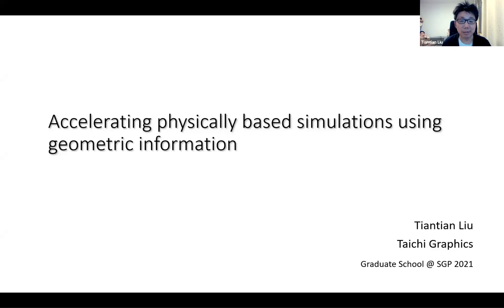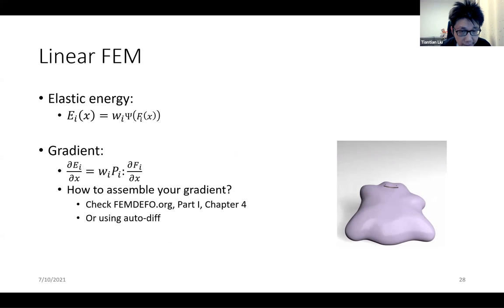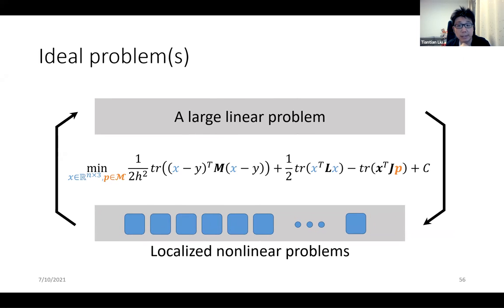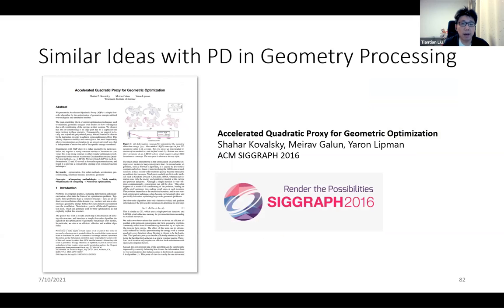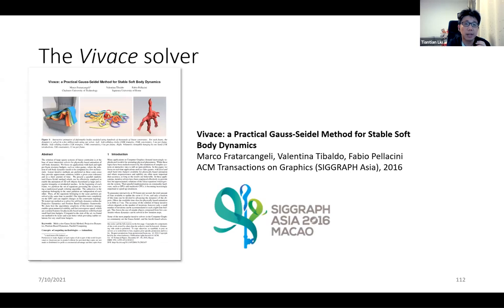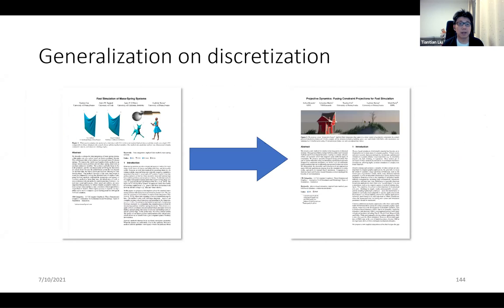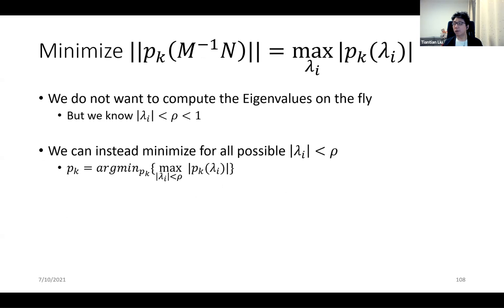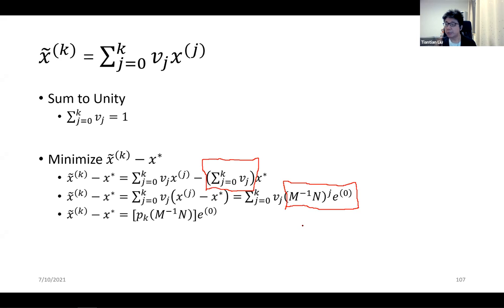SGP 2021 Graduate School – Projective Dynamics/Simulation – Tiantian Liu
Physically-based simulations have been used more and more in recent interactive applications. In this talk, we will cover the key ideas we have been using to accelerate our simulations, utilizing the geometric information of the simulated objects. We will start from Projective Dynamics, an acceleration method to simulate mass-spring systems, and some simple finite element models such as the as-rigid-as-possible model. We show that Projective Dynamics can be seen as a quasi-Newton method that approximates the Hessian matrix of the elastic potential with a topological-aware Laplacian matrix. Other than assembling the Laplacian matrices, we can also use the mesh topology to propagate information throughout the entire simulated mesh. We will then show an efficient unstructured Galerkin multigrid algorithm using this idea. We summarize these strategies we used as localizing the nonlinearity and grouping the similars. During this course, we use these strategies as an example of how we use geometric information to accelerate simulations. And we look forward to seeing more geometric-based ideas in accelerated physically-based simulations.